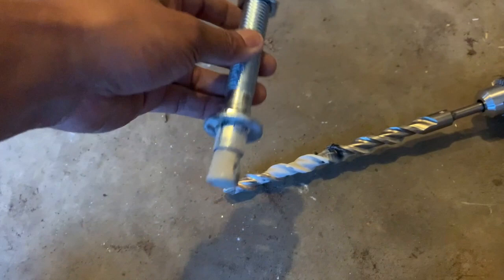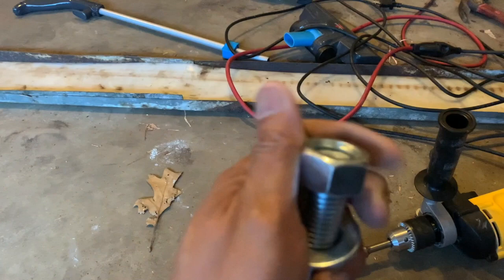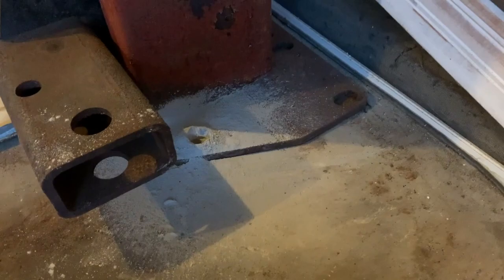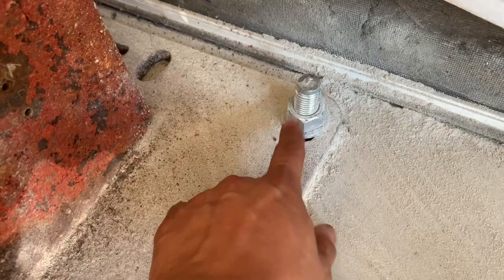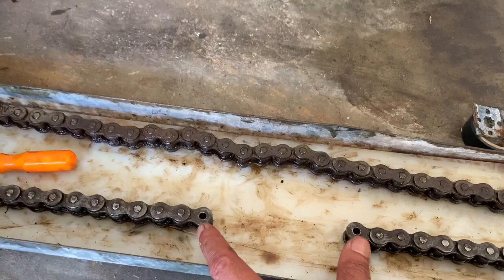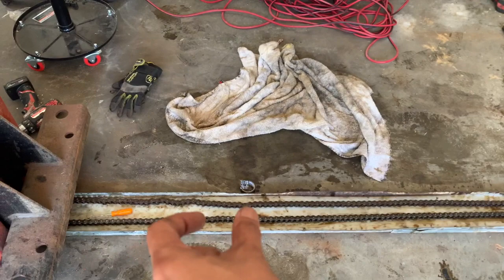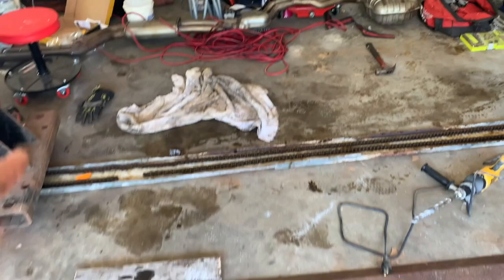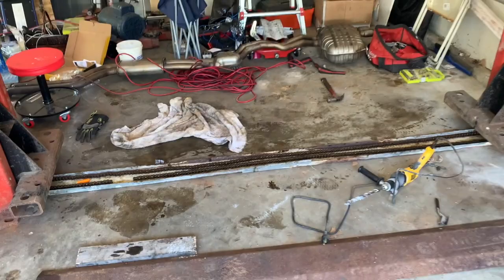garage lift - install anchors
- CONFAST 3/4" x 5-1/2" Wedge Anchor Zinc Plated (Box of 20)